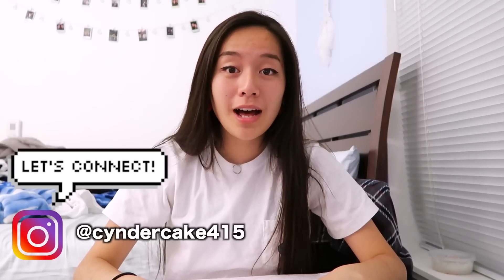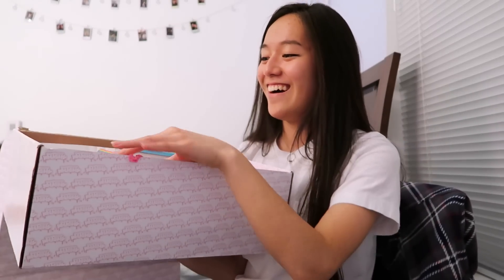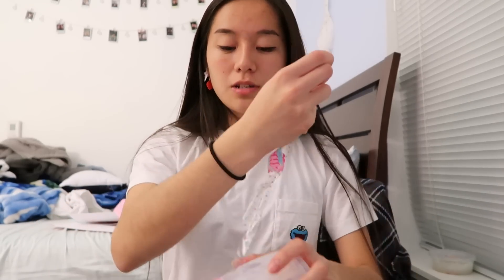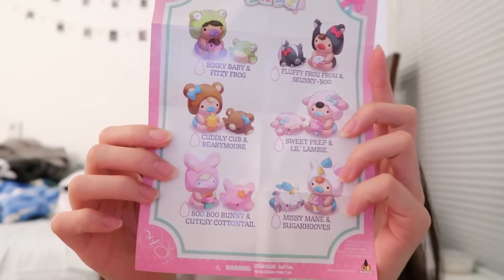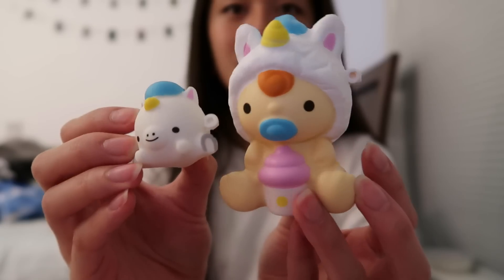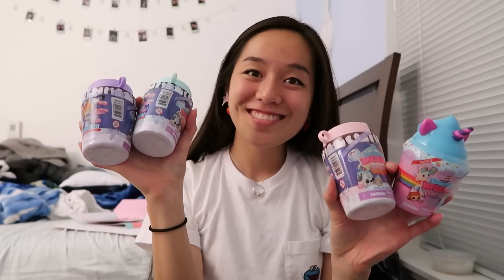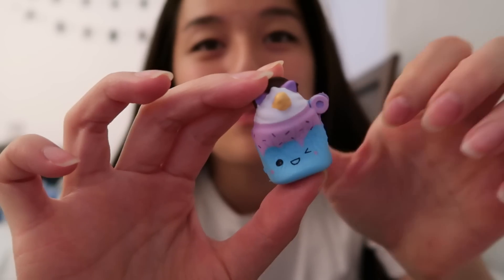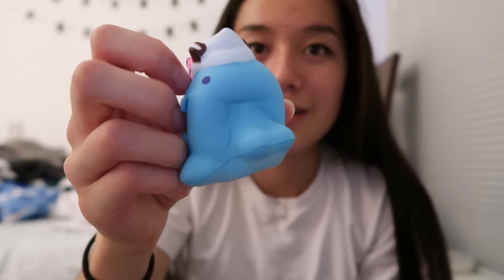A HUGE BOX OF SMOOSHY MUSHY SQUISHY PACKAGE